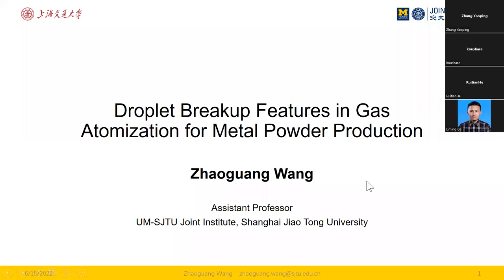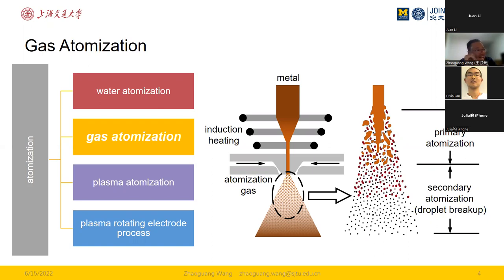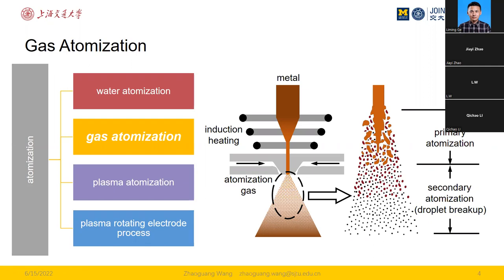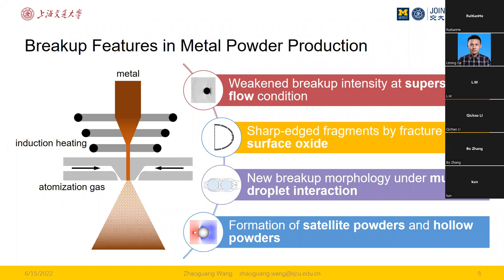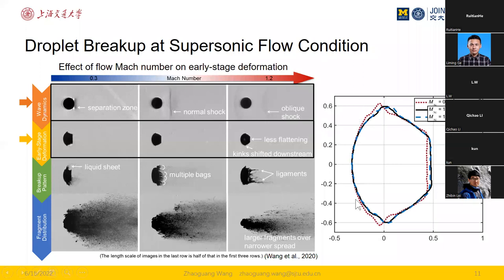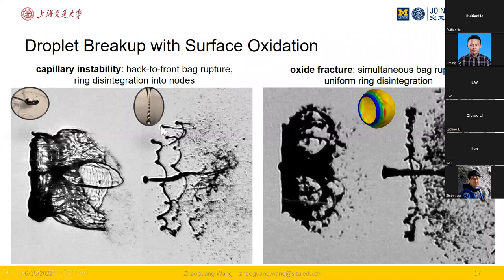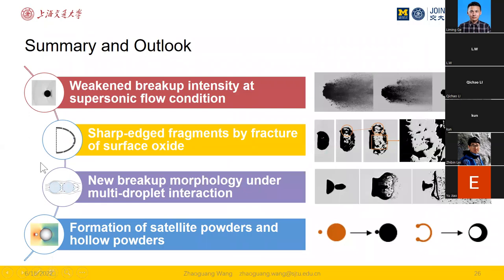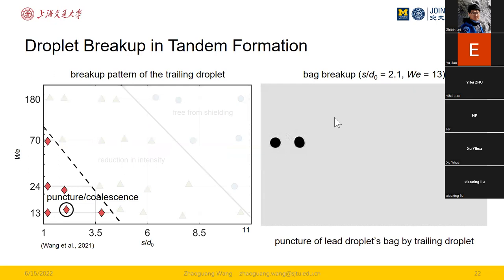Droplet Breakup Features in Gas Atomization for Metal Powder Production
IBiM Seminar: Droplet Breakup Features in Gas Atomization for Metal Powder Production by Dr. Zhaoguang Wang